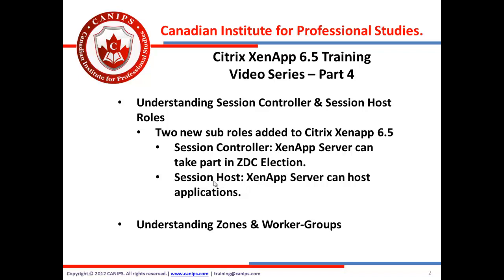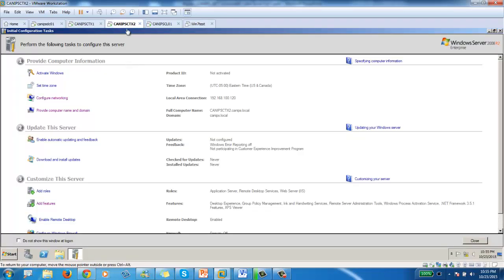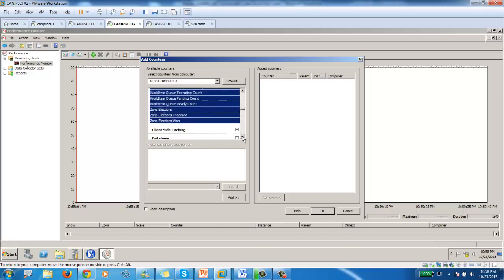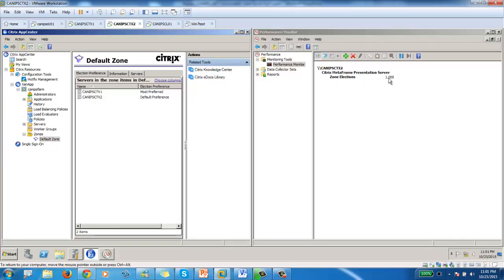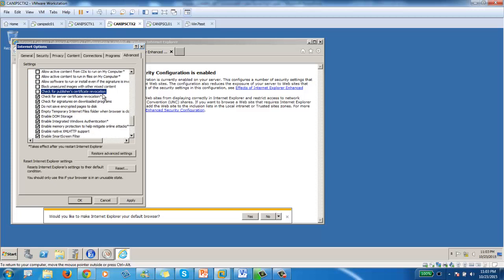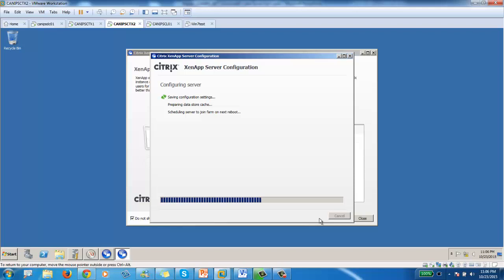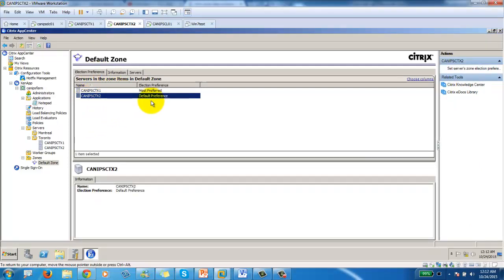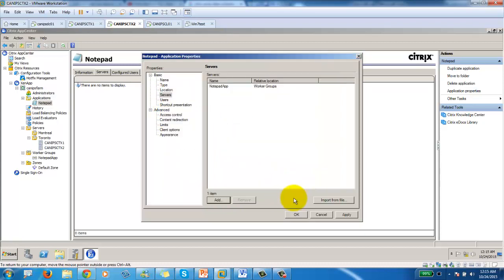Citrix XenApp 6.5 - Part 4 - Citrix Session Controller - Session Host - Zones - Workergroups